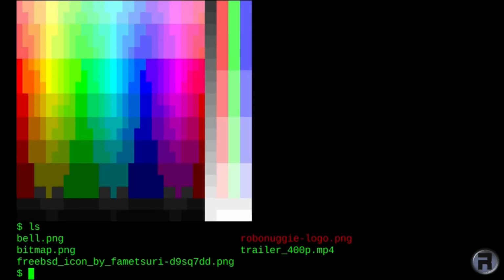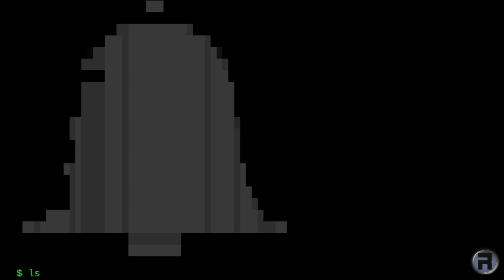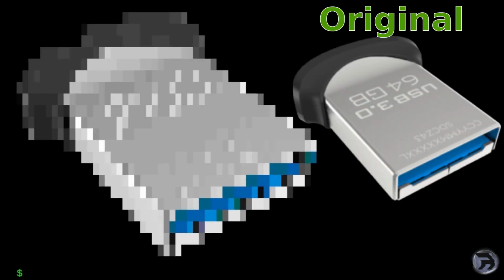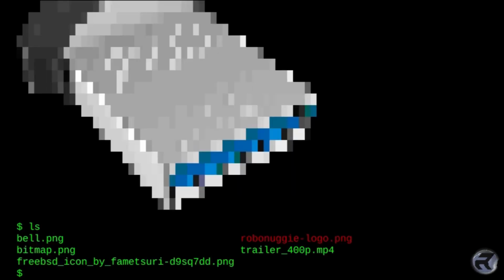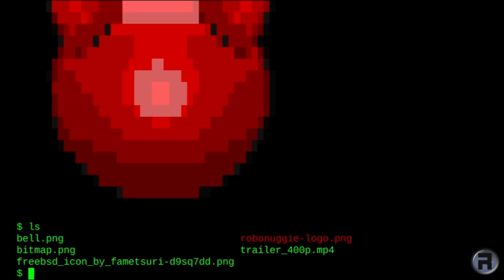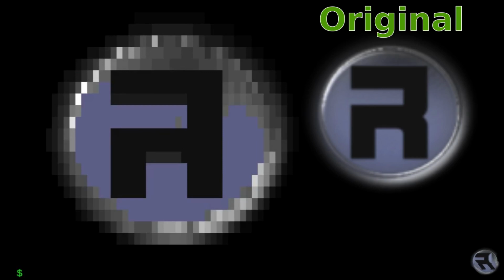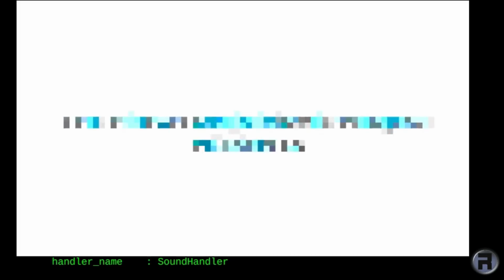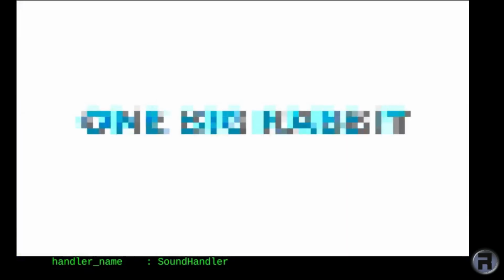8-bit Style Graphics and Movies in the Terminal? - It's hip!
A look at something you have been crying out for for years. so, before you knock the door down, here it is... :-).